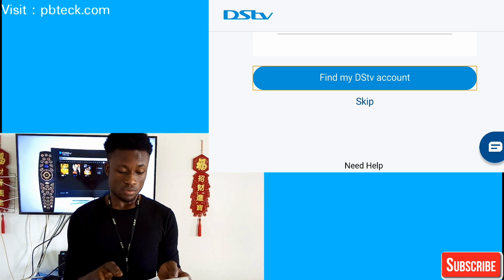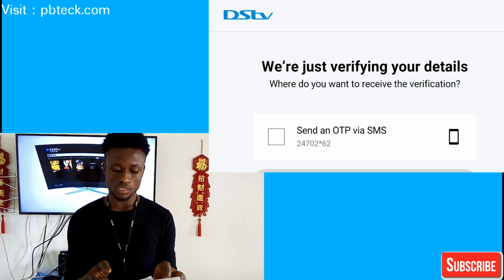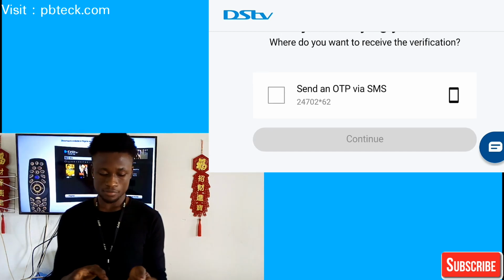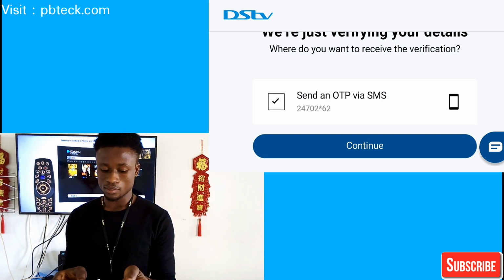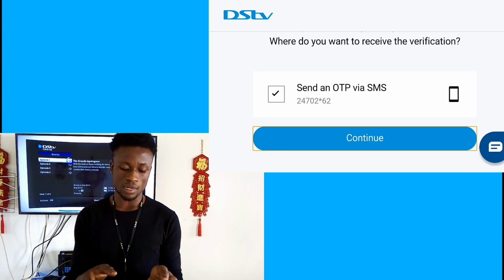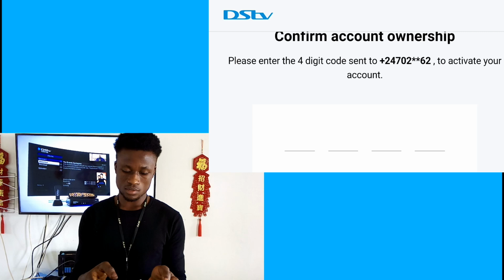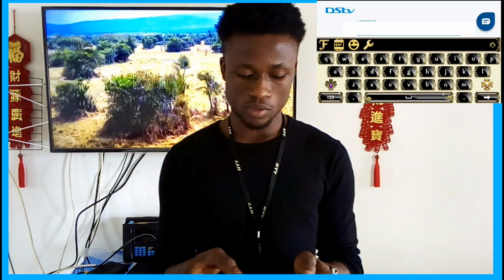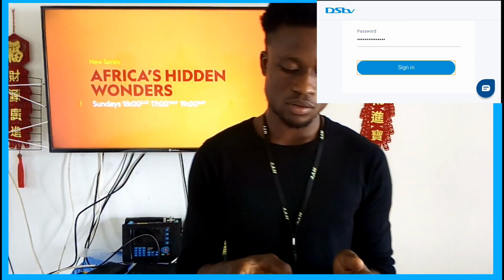How To Watch TV On Dstv Now App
This a full tutorials on how to connect your dstv decoder to your mobile phones, tablets and on computers.

LINKS